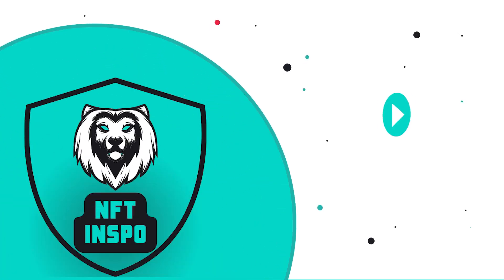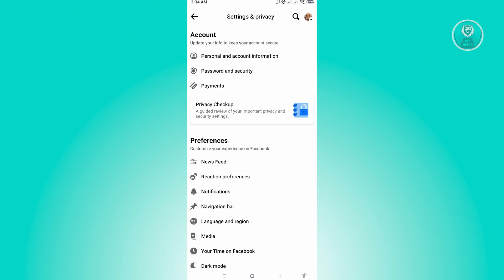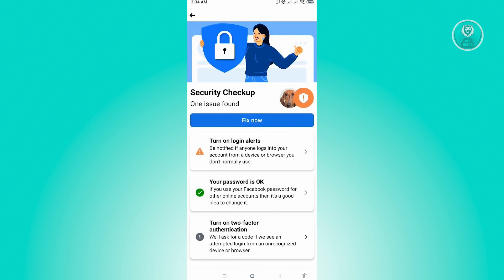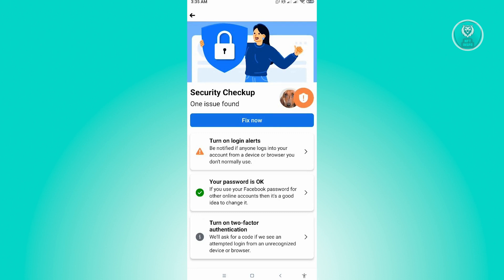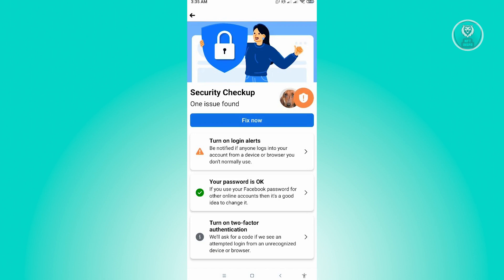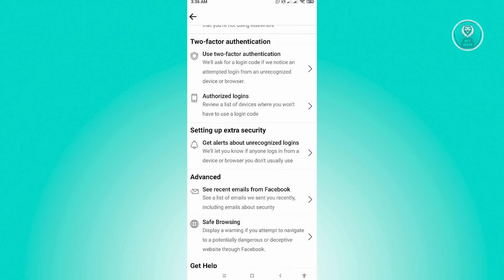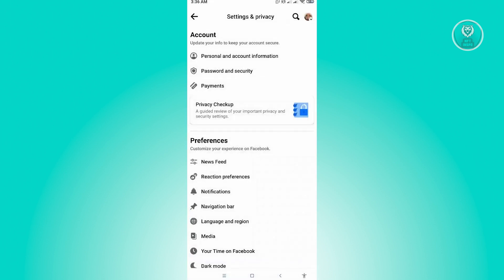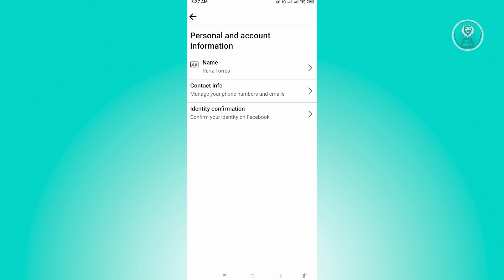How To Secure Facebook Account (2025)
If you want to secure your Facebook account, then this video will help you with this!